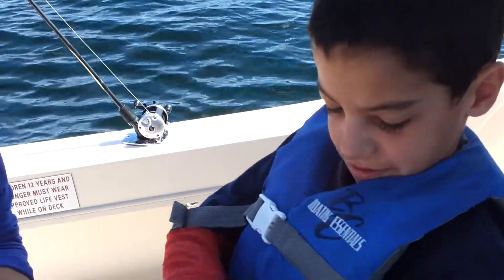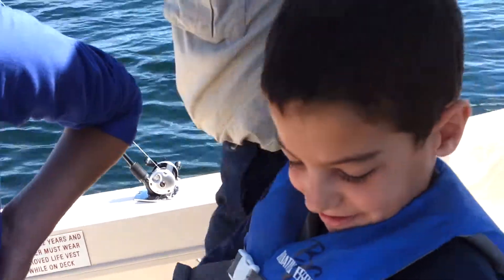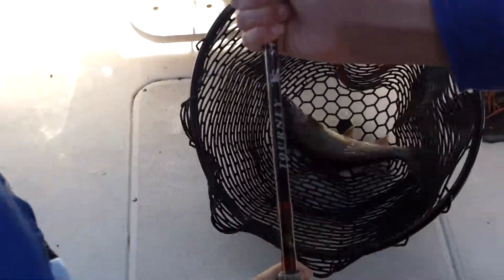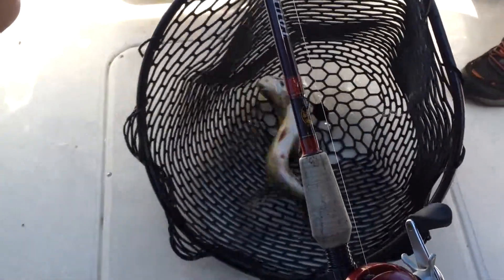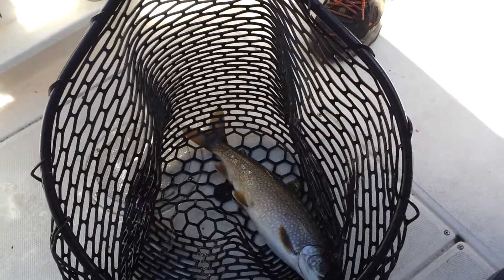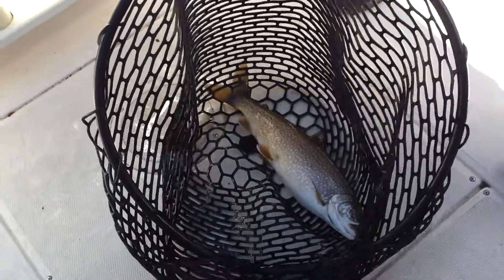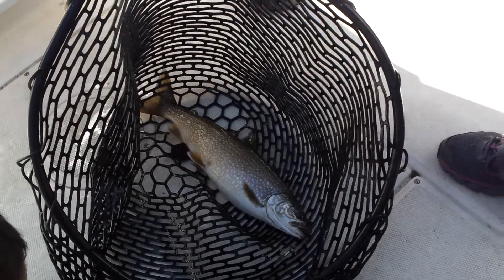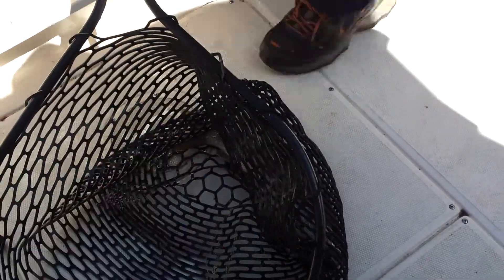Boys catch first lake trout